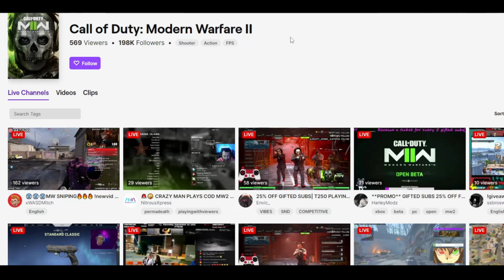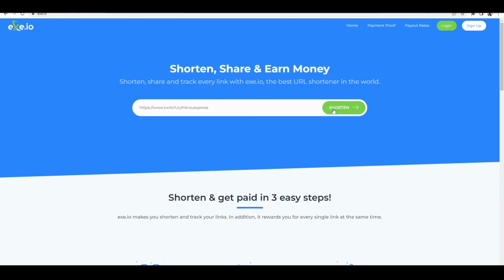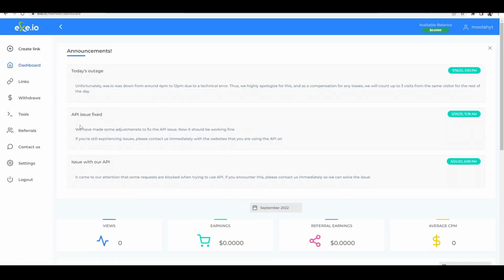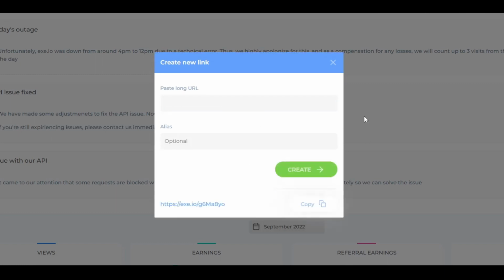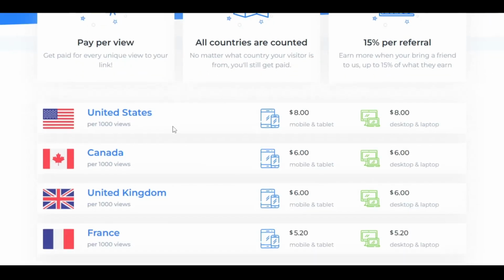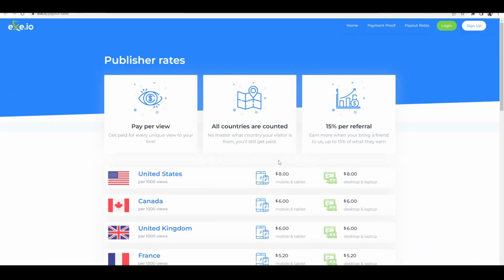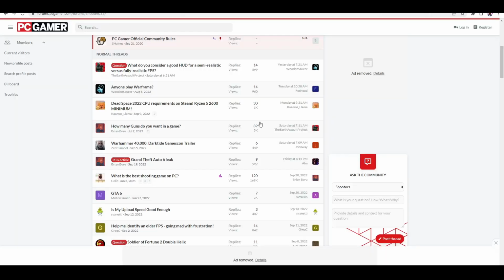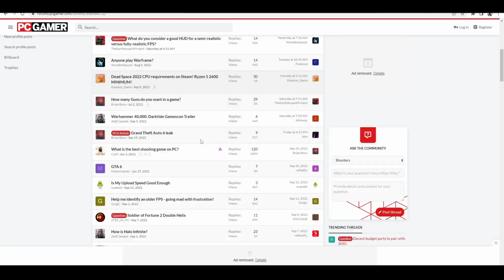Get Paid $400 WATCHING VIDEOS! (Make Money Online 2022)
Wanna get paid $400 watching youtube videos? in this video, you will learn how to make money online in 2022 by watching youtube or twitch videos and the good part is that you get paid with paypal.. that means you get free paypal money! So make sure you watch the video till the end so you can start making money by wtaching videos!

HashTags